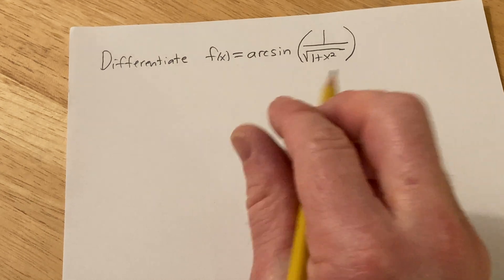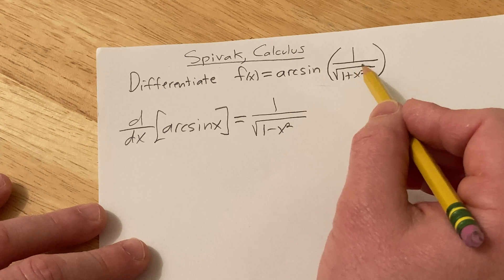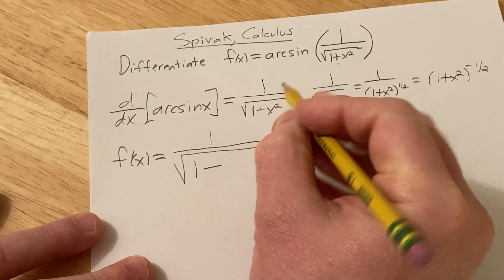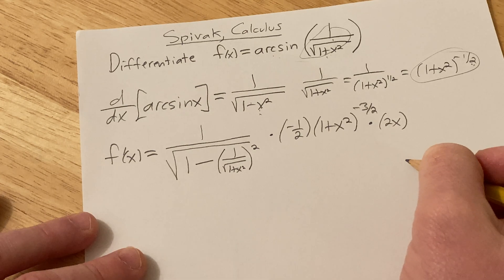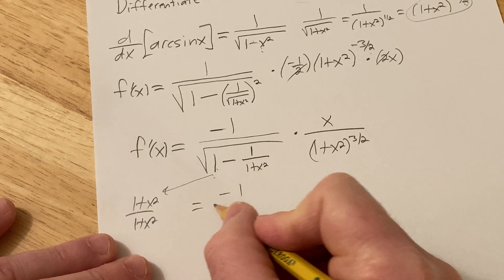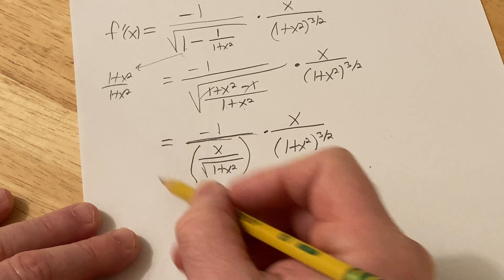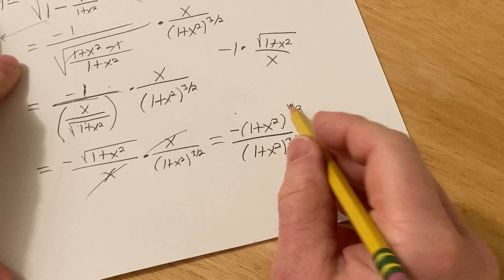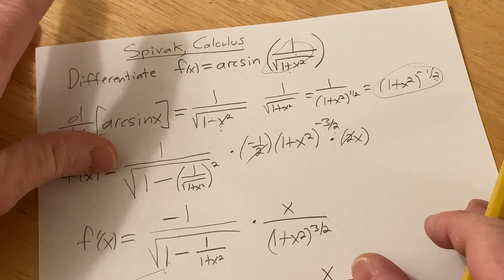Derivative of f(x) = arcsin(1/sqrt(1 + x^2))